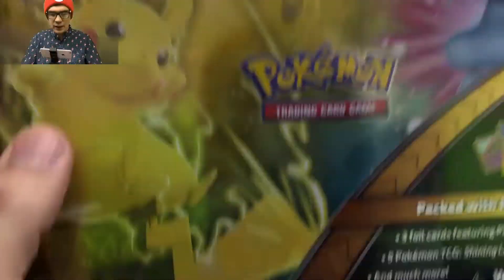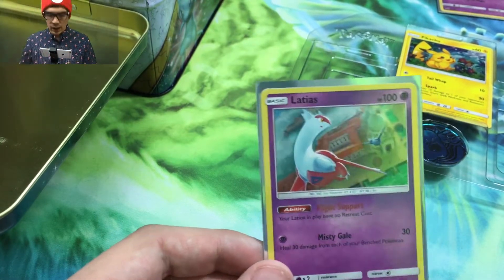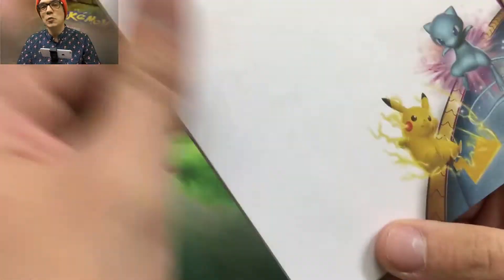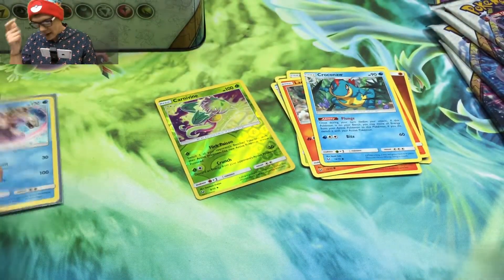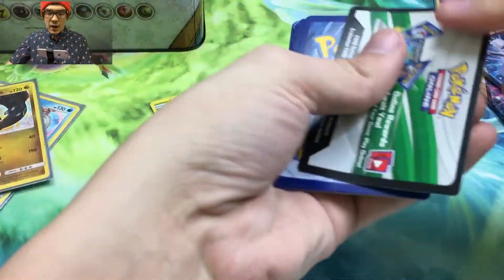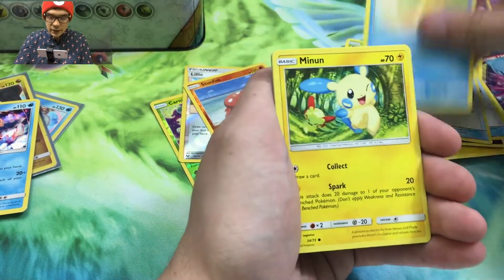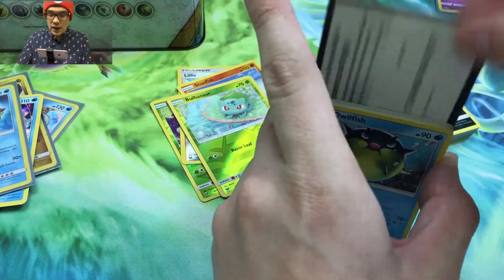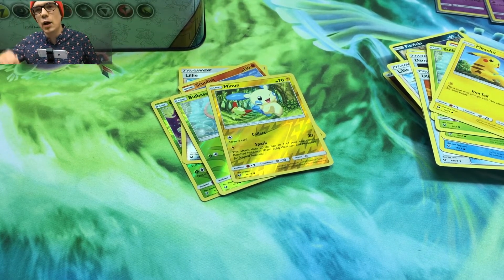Pokemon TCG - Shining Legends Collectors Chest - Pokemon Card Opening